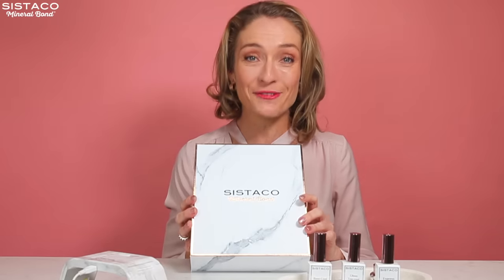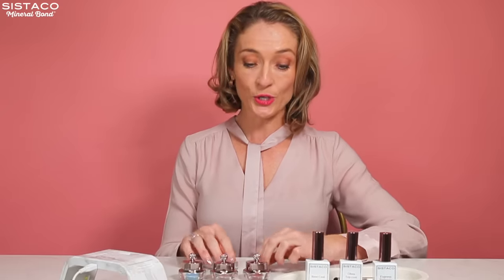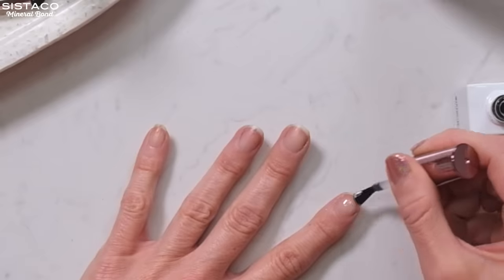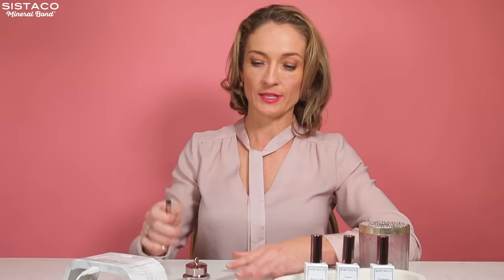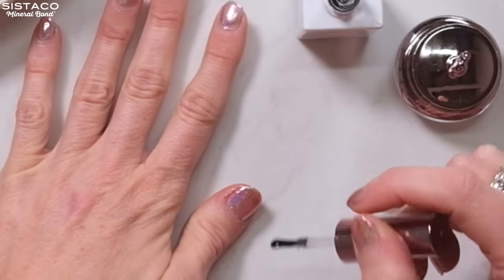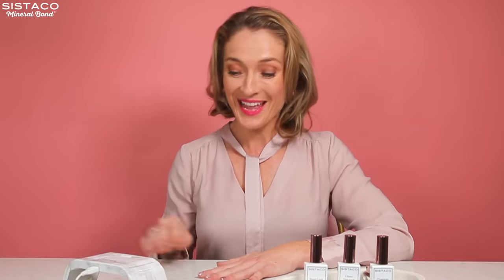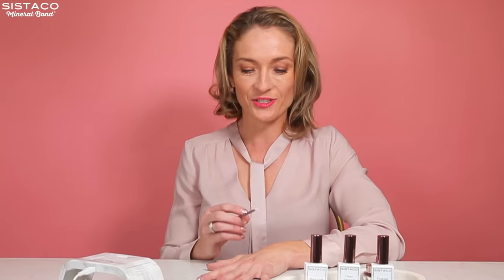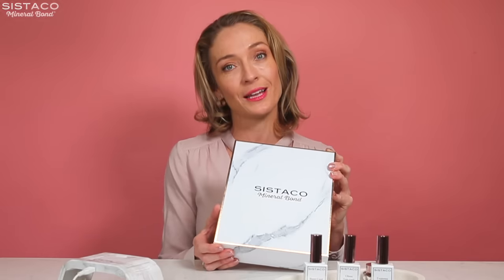Is Sistaco Really That Easy?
Single mum Siobhan shows us the convenience of using the Sistaco nail system. She is using the bestselling Flamingo nail powder - a beautiful purple holographic colour with iridescent micro-flakes!

How to apply Holographic colours using Short Wear method:

1. Apply top coat.
2. Set for 60 seconds using LED lamp.
3. Apply Top Coat. Set
4. Brush on Flamingo nail powder.
5. Apply a thin layer of top coat. Set.

And done! To remove the powder residue, you can use a baby wipe or simply wash your nails with soap and water!